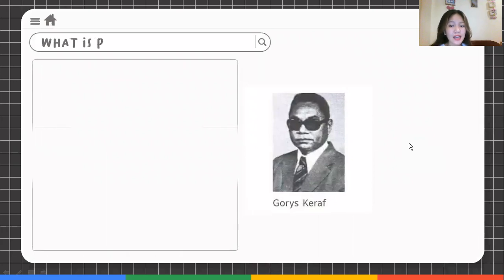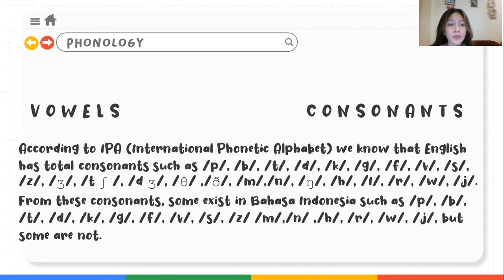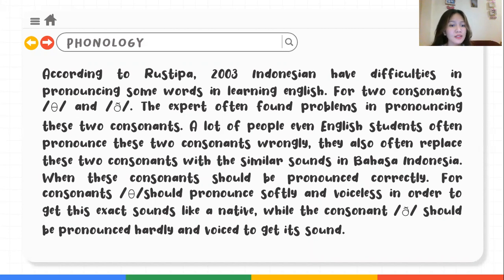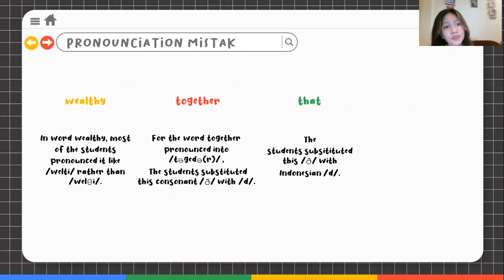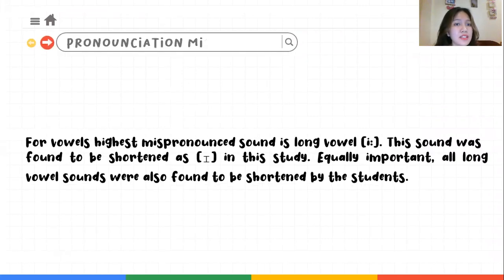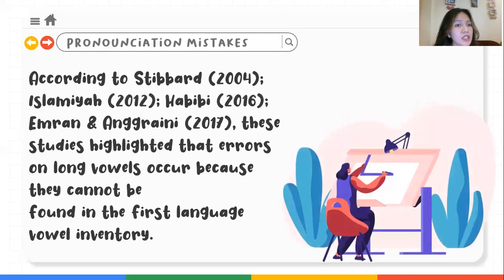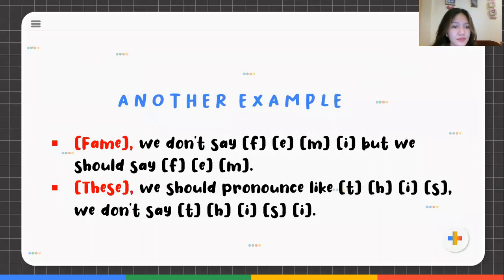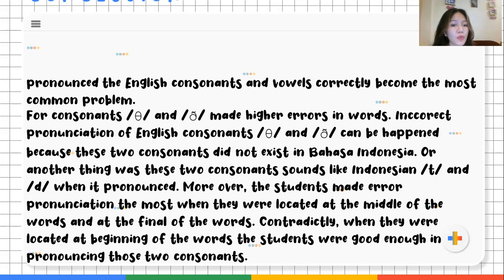Analysis Phonology Errors of English Consonants and Vowels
Final Examination (Linguistic)
Class A